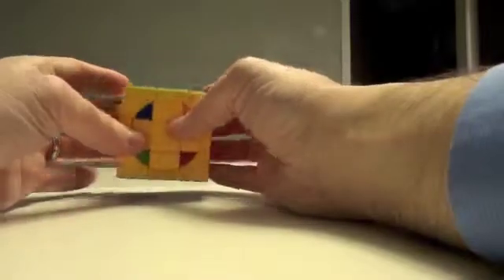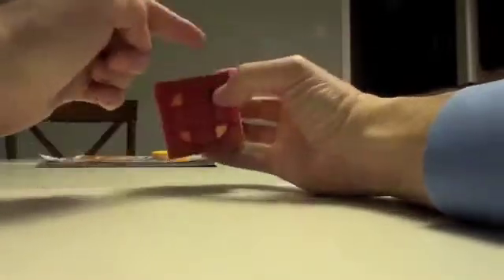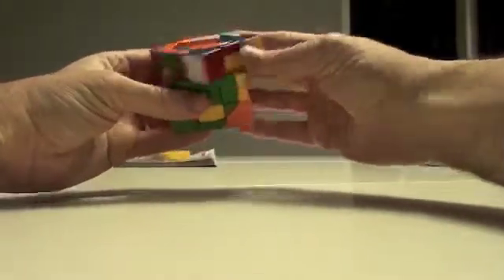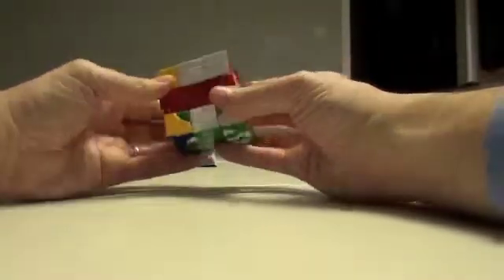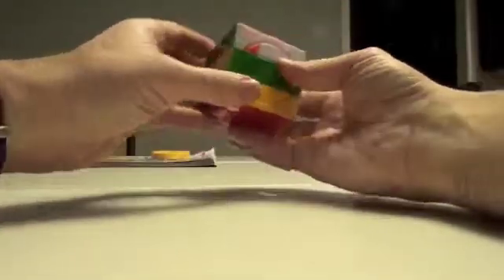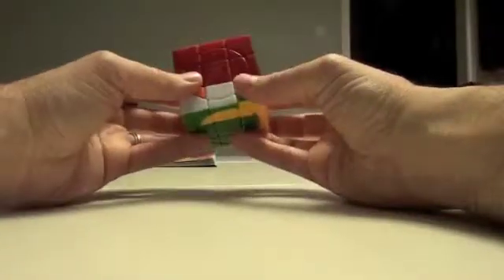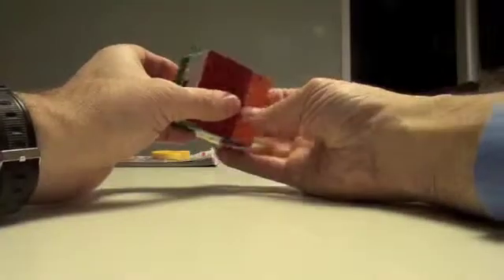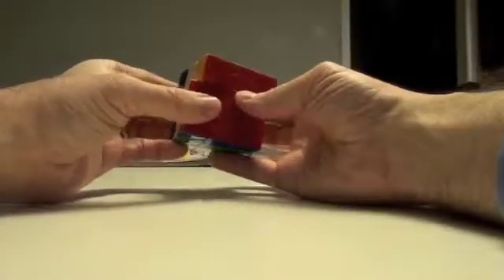Crazy 3x3 Earth tutorial part 4: The inner edges and final solve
The last part of the Earth cube tutorial.  We use the exact same algorithm as the Mercury cube with some skewing of the strategy due to the 2 bandaged sites.  This actually makes it easier.  If you've mastered the Mercury, then this will be very straight forward.
3 cycle triangle shift: right permution (ULF to FRD):
R Ui Ri F Ri Fi R (D or Di or 2D)
Ri F R Fi R U Ri (Di or D or 2D)
Left permutation (URF to FLD):
Li U L Fi L F Li (D or Di or 2D)
L Fi Li F Li Ui L (Di or D or 2D)